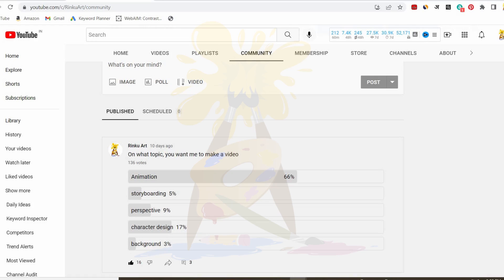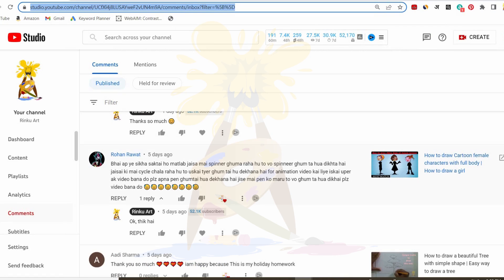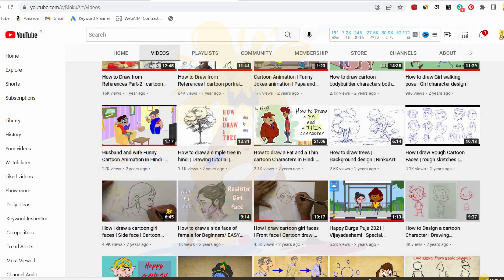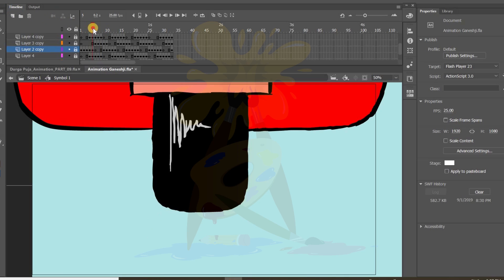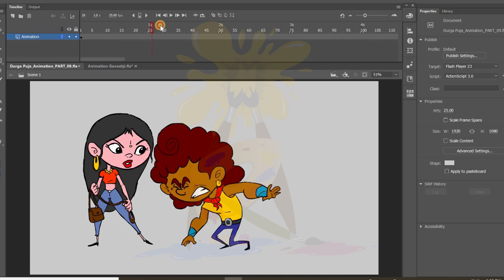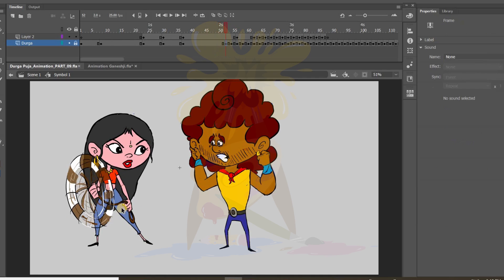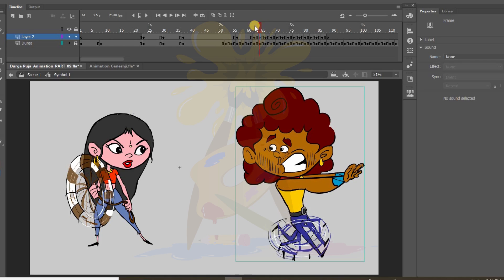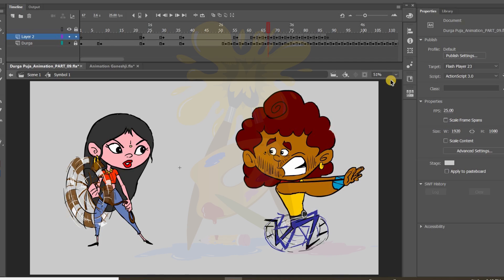How to draw speed lines for Cartoons Animation | Special effect Animation tutorial | RinkuArt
Hello friends, I have tried to explained how I did my special effects in my Animation. Please watch the video till the end. I hope this video will help you out in doing some special effects in your animation. Please let me know how it came out.

I hope you will like it and if you do so, don't forget to hit thumbs up and share with you friends and if you are here for the first time don't forget to SUBSCRIBE my channel to get the notification first as soon as I upload any videos. Thanks

Laptop for Animation

Mic I use